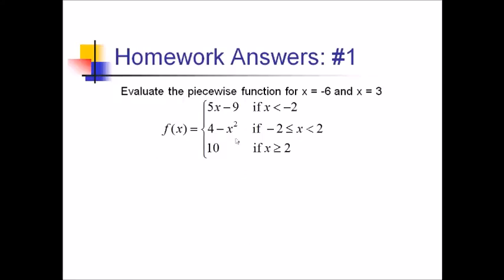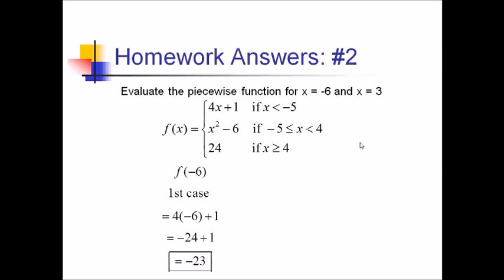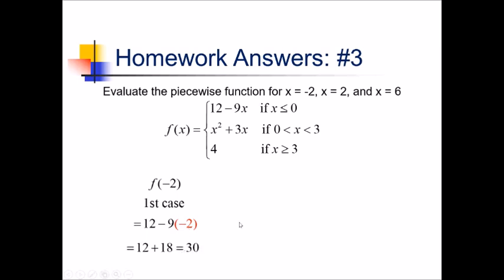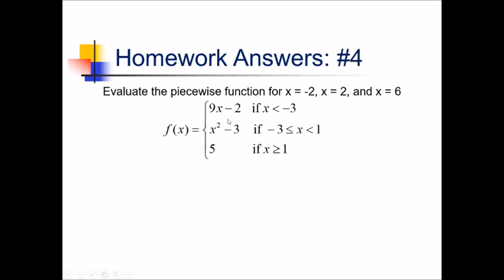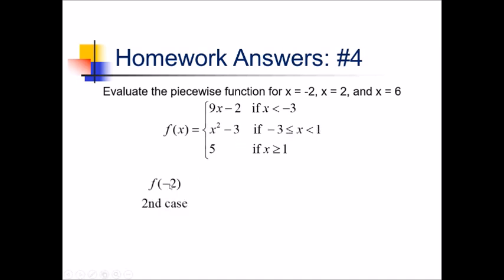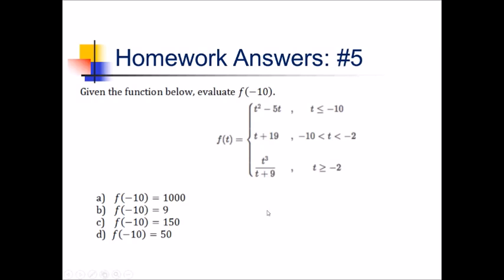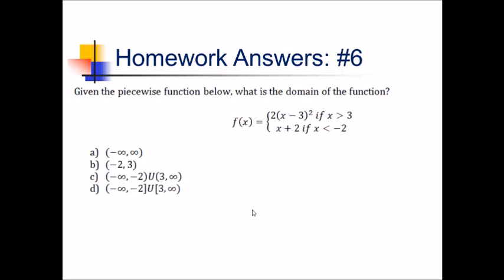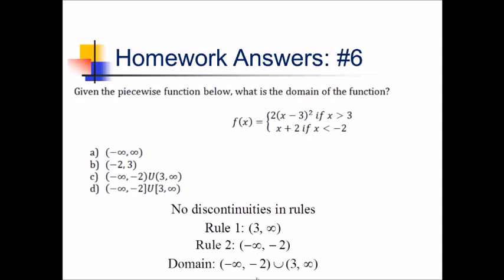Piecewise Functions: Problem Set #1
Worked problems showing how to evaluate, graph and write piecewise functions.

Go here for a PDF and handout to go along with this video